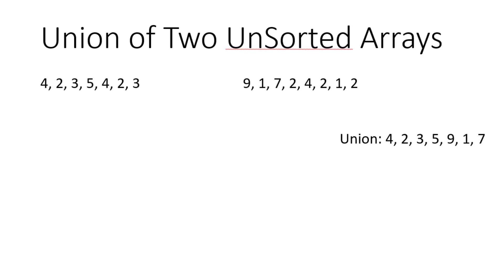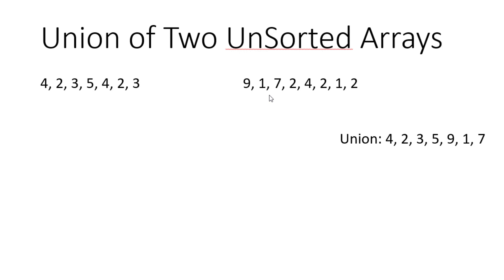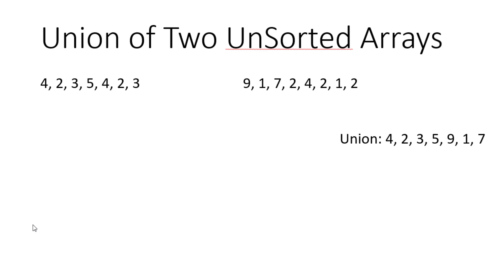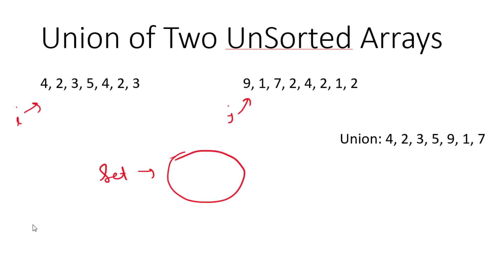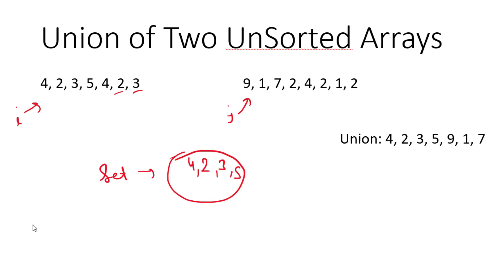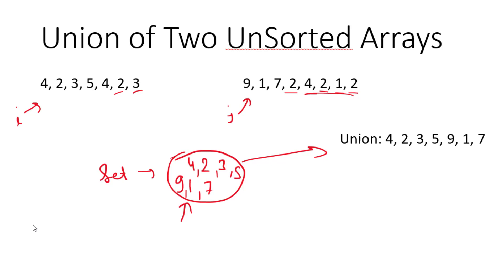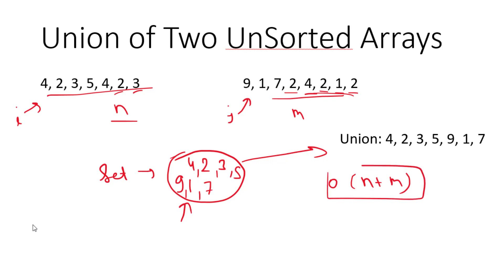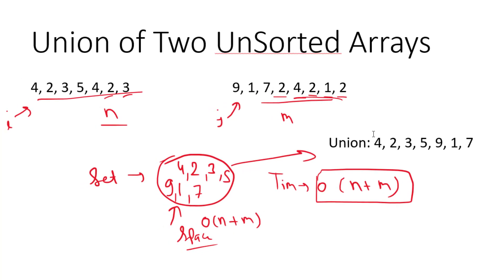Array - 22: Union of Two Unsorted Arrays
Solution:
- Take a set & one by one put all values of first array & second array into it
- Set only contains the unique elements, so it'll have the union of both two arrays
- Time Complexity: O(n + m) for iterating the both array, where m - first array length, m - second array length

This problem is similar to:
how to do union of two unsorted array,
union of two unsorted arrays,
print union of two unsorted array,
union,
two unsorted array,
array,
java tutorial,
coding simplified,
java